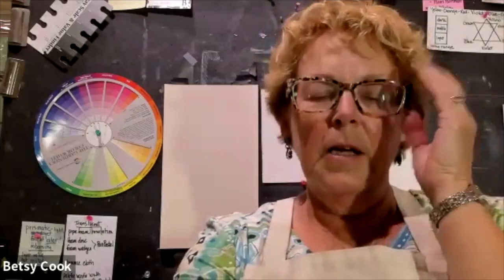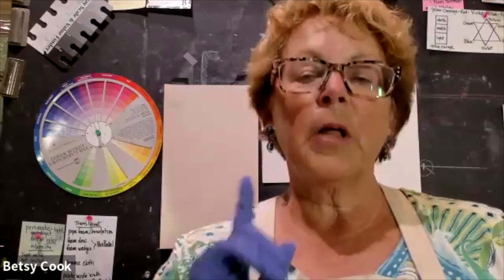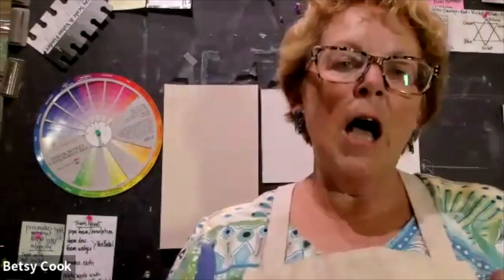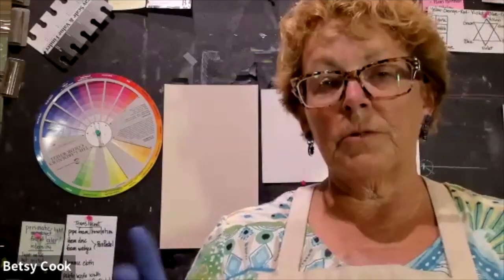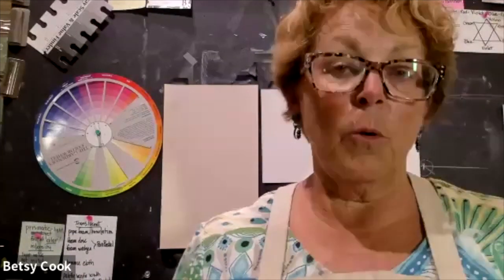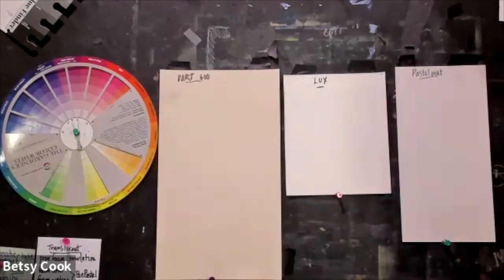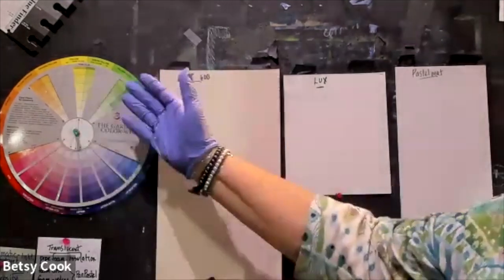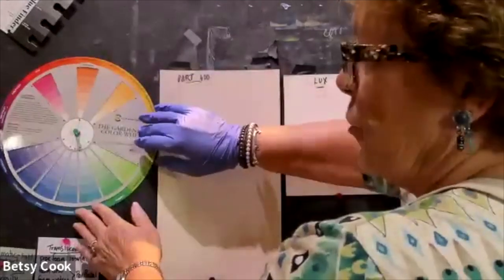October 2023 - Open Studio - Blending Pastels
In this Open Studio visit I go over blending tools to use with pastels. Blending requires a light touch, to keep the translucent quality of pastel. Different tools will achieve either soft or textured results.

Song Credit for Videos:
🎵 Track Info:
Genre and Mood: Jazz & Blues + Calm
YouTube:    • George Street Shu...